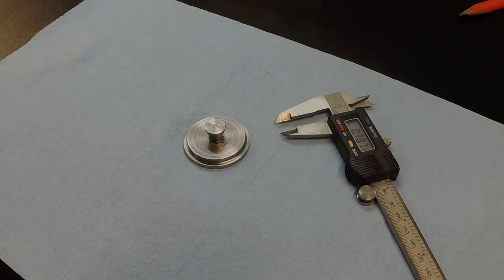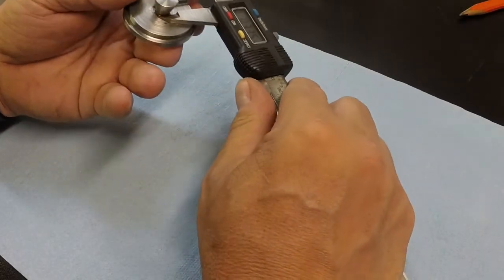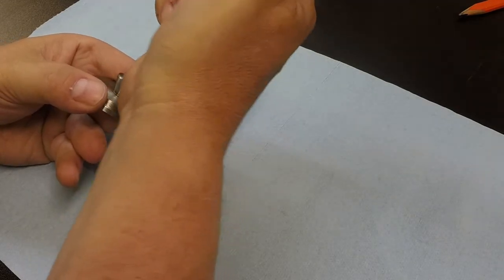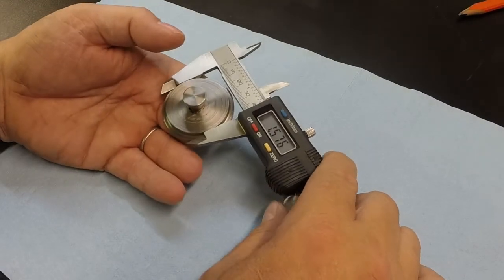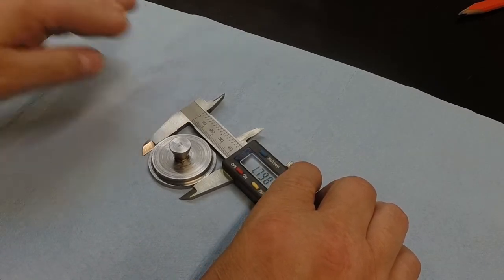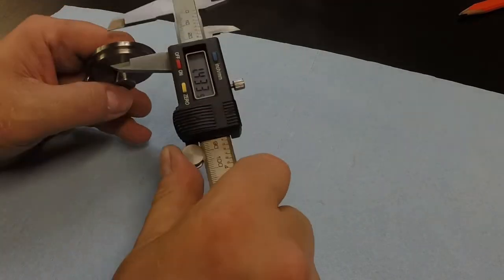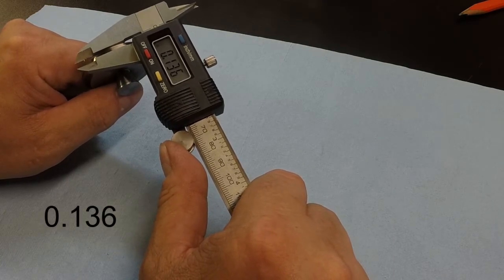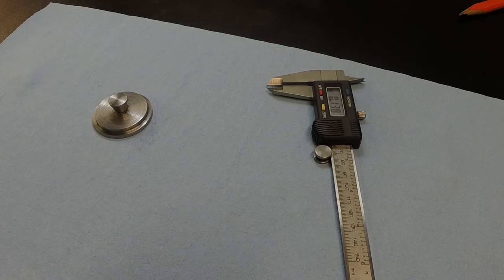G0768 Compound Modification Part Dimensions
I've had a number of requests to share the dimensions of the replacement part I made for the Grizzly G0768 lathe compound.  I know it took forever to shoot and post this but my life has seen some major changes and shop videos have been very low on the priority list.
I hope this video helps those who would like to make this part.
This modification has been working great over the last couple of years. I did replace the two brass pins once about 6 months ago but I expected that I would have to do that from time to time. Still much better to use than the original design.
I am very excited about my new shop I'm just not very happy that I don't have any time to use it. When I do start to get more shop time I will do my best to share my projects when I have the time.